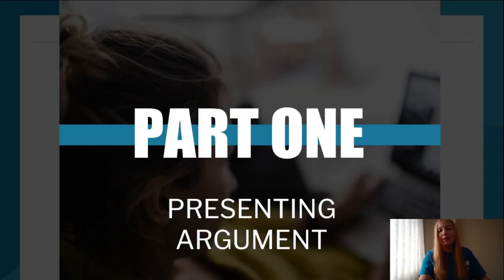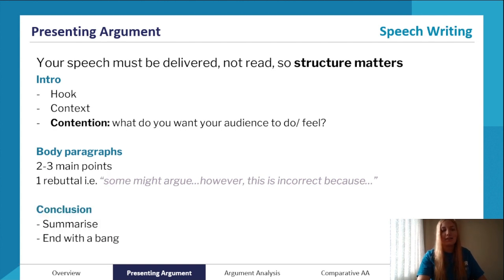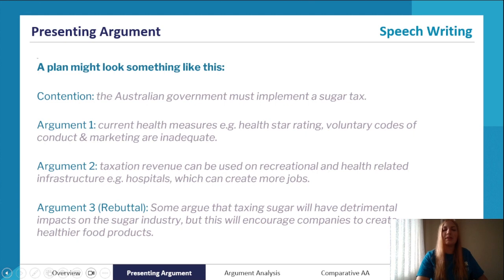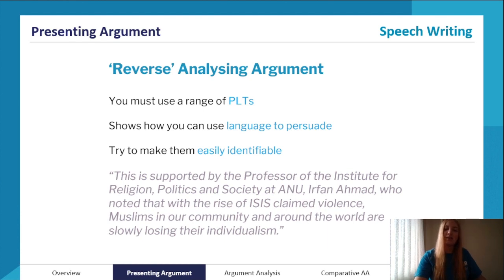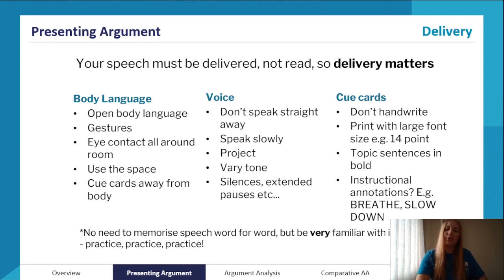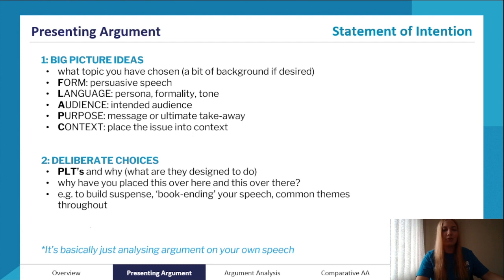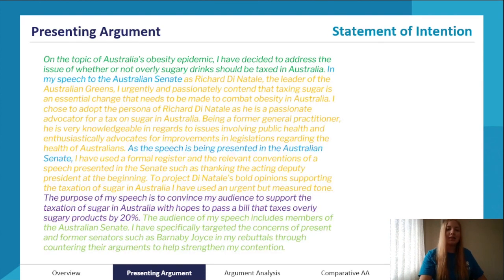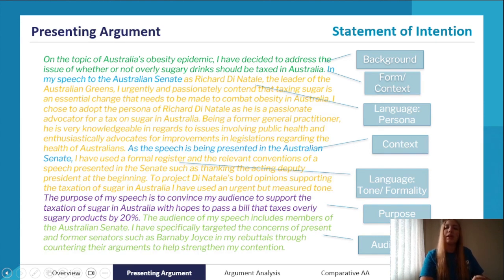Presenting Argument | VCE English 3&4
An expert summary on Presenting Argument for VCE English 3&4. Covers everything you need to know to ace your essays and the exam!